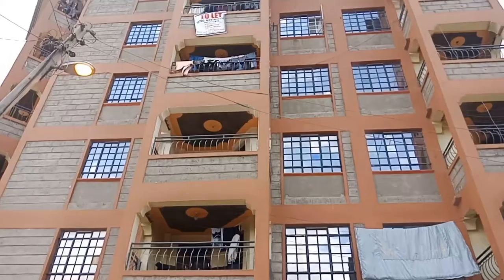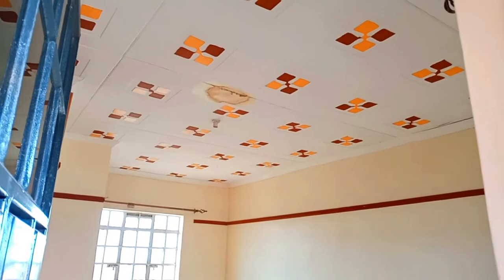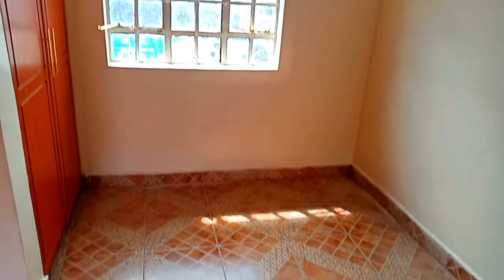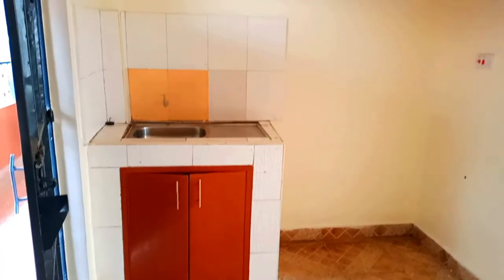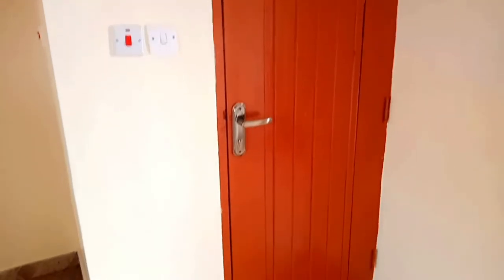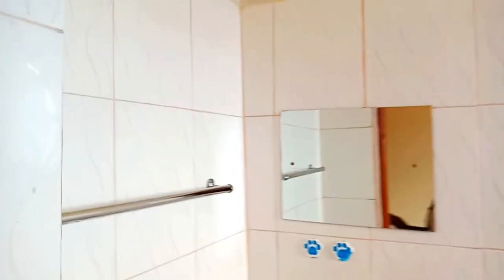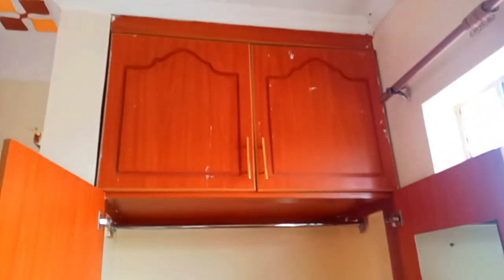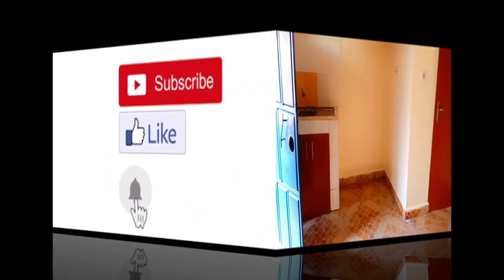BEDSITTER Review - Housing Along Jogoo Road - Ep. 6 - House Tours 2020 in NAIROBI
This is a bedsitter house in a New Apartment in Jogoo Road, Nairobi.

It is located in an area called BAHATI along Jogoo Road.

From Nairobi CBD you take any matatu NO.23, heading to Outering Estate and alight at a stage called BAHATI.

The area has different houses ranging from bedsitters to 2 bedrooms depending on your preference. But most of the houses are bedsitters and 1 bedrooms.

The security there is enhanced by having each apartment with a ready security guard.
Water is not a problem in the area. There is county water and borehole water.
This bedsitter goes for 12k.

I have done a A COLLECTION OF HOUSE TOURS, in different estates, you can have a look at them also.

xoxo!